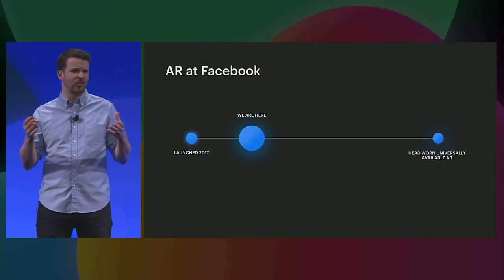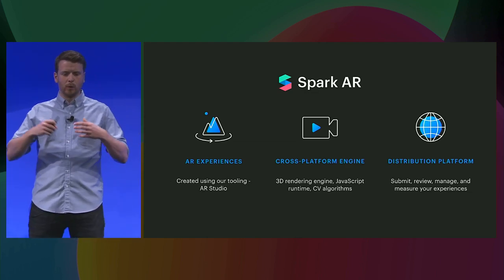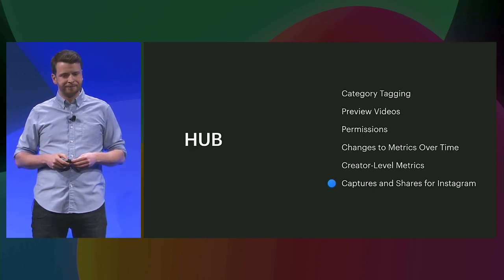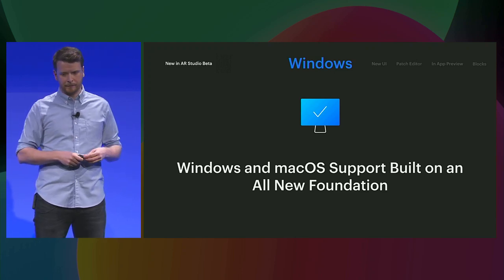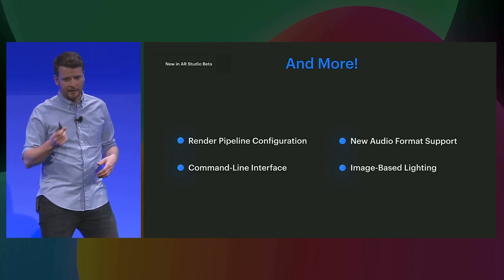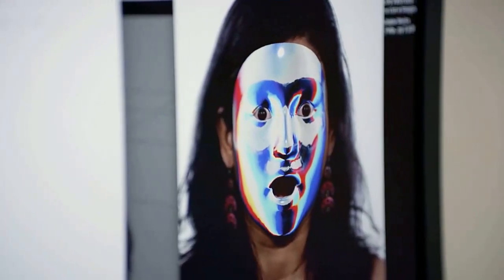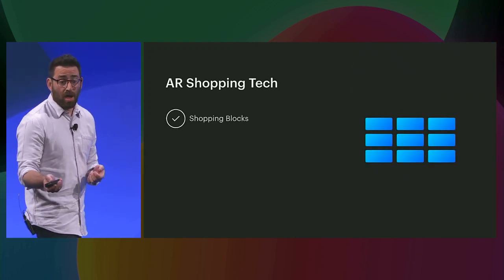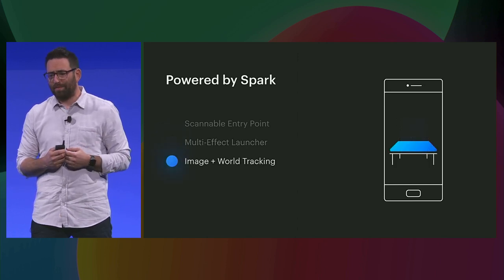F8 2019: Spark AR Outlook Inspiring Creation and Exploration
Join us for a sweeping look at Spark AR Studio, ranging from powerful new creation features and capabilities, to improved controls for managing and distributing AR experiences across Facebook's family of apps. In this session, we will also discuss how the Spark AR platform is quickly evolving and opening up exciting new uses cases for businesses and consumers.